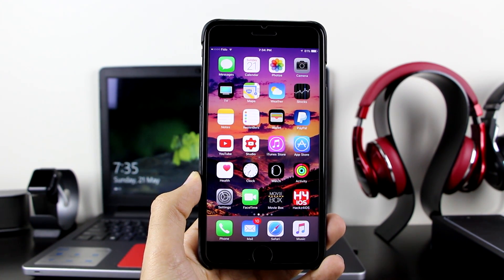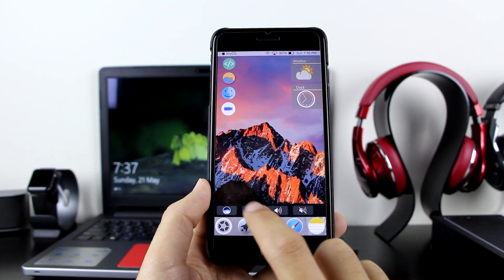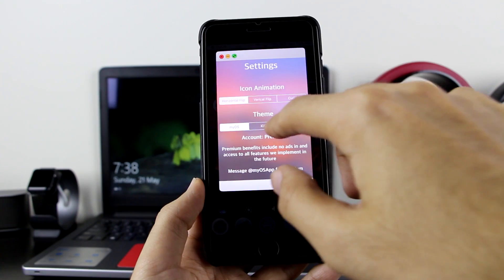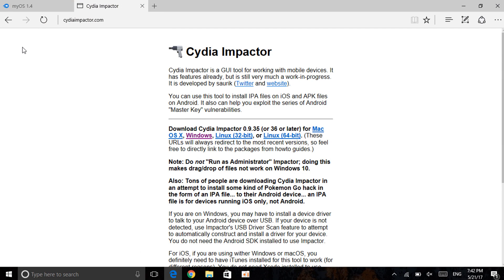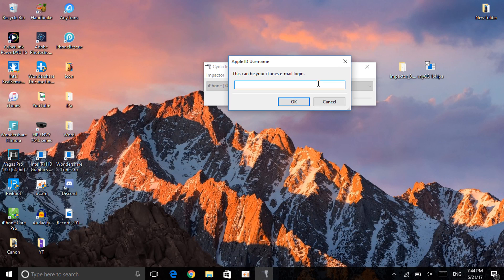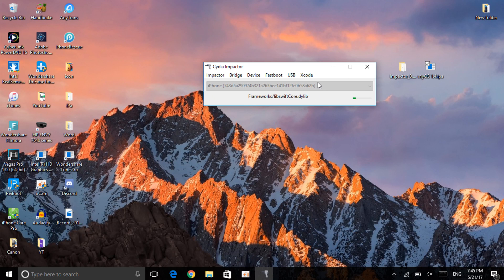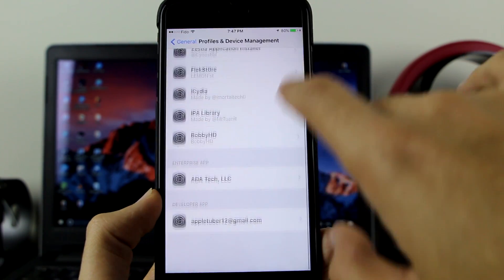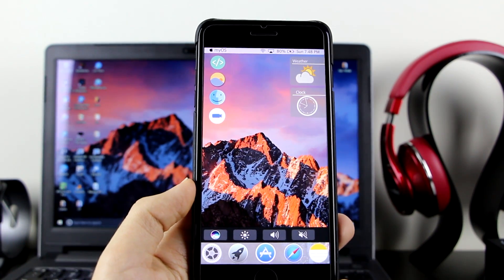Get Mac OSX on iPhone, iPad & iPod with Themes and lots More (Without Jailbreak) iOS 10 / iOS 9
Get Mac OSX on iPhone, iPad & iPod with Themes and lots More (Without Jailbreak)